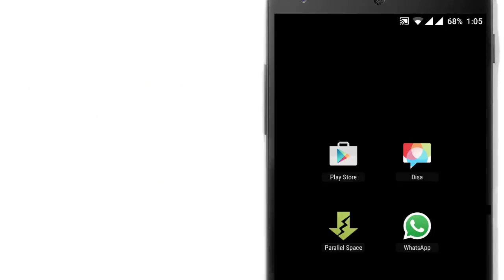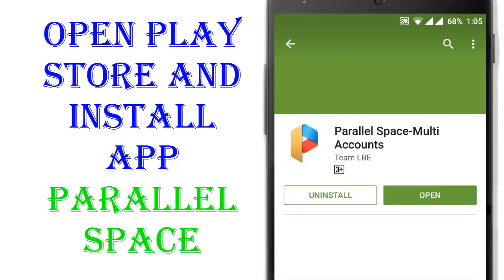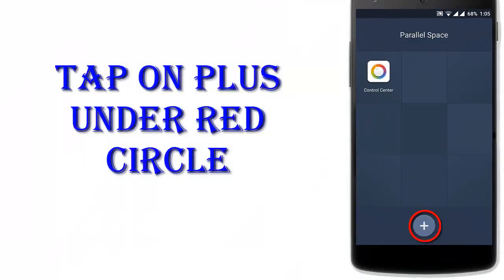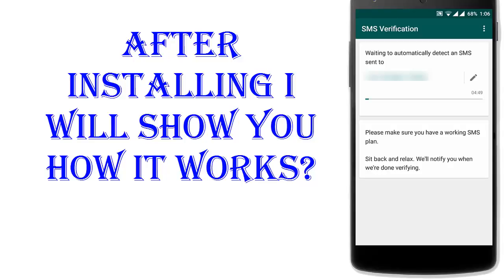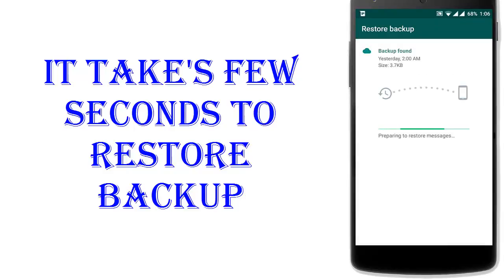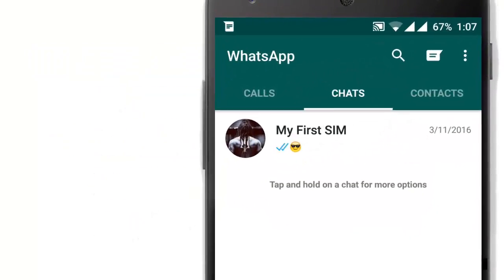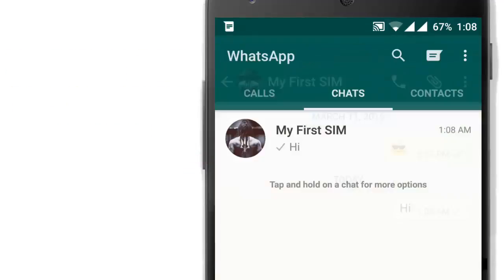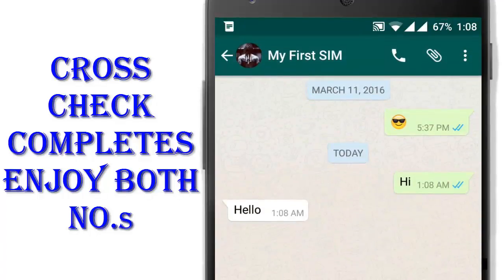Best way to use Dual Whatsapp on Single Android Device 100 % working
This is the best way to run or use 2 whatsapp on single android device. Both the whatsapp IDs will be running simultaneously on same device with without clearing any kind of file or data. There are many videos available on Youtube for this but non other can provide any better way for running two whatsapp on Single Android Device.
If you like this video please let us know by pressing like button or even though if you dislike please press dislike button to let us know your opinion.

Our official website is you can visit it for more information.